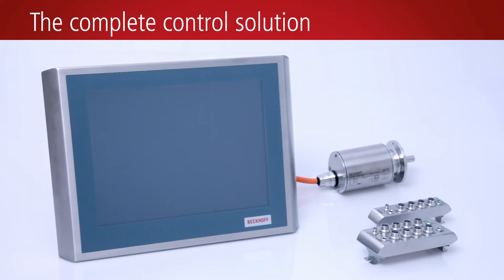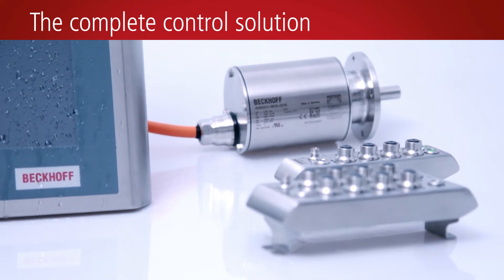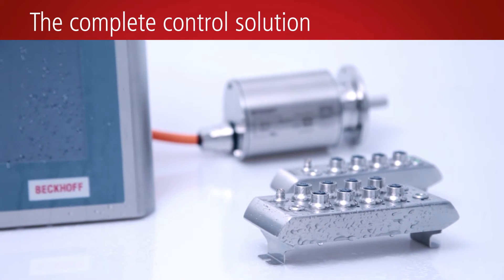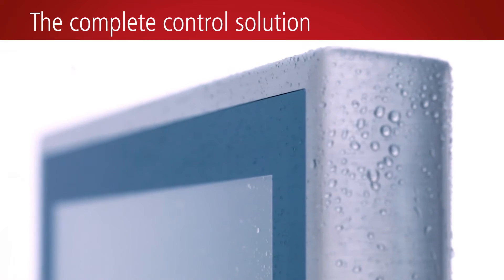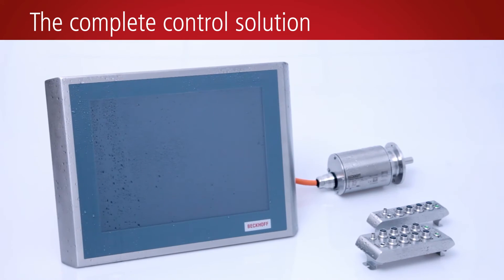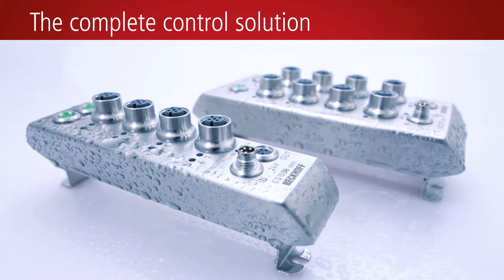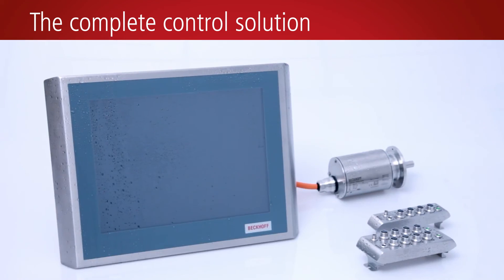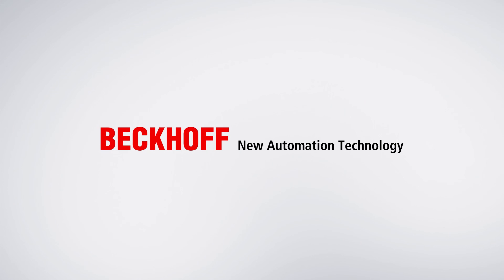EN | The complete control solution in "Hygienic Design"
Beckhoff offers an integrated stainless steel control system with "Hygienic Design" for the food manufacturing, beverage, pharmaceutical and packaging industries. All stainless steel components meet the stringent requirements of hygiene and cleanroom regulations.